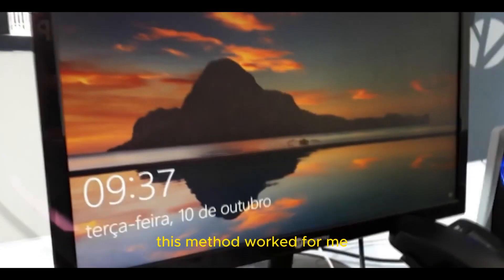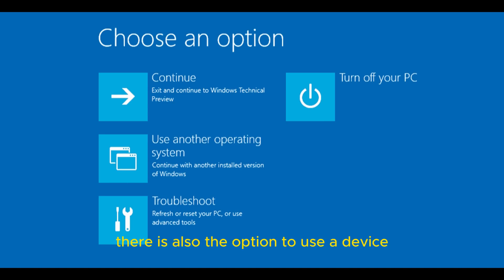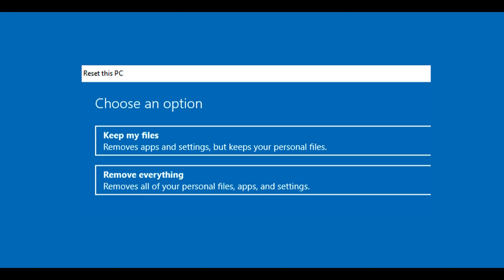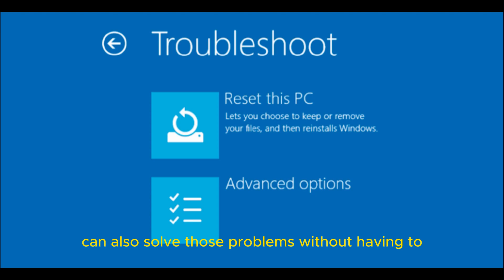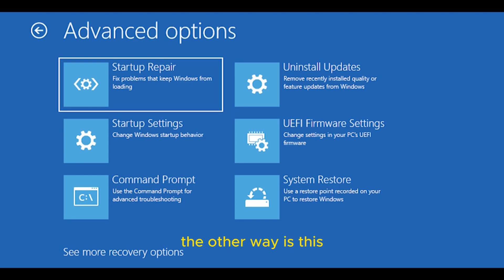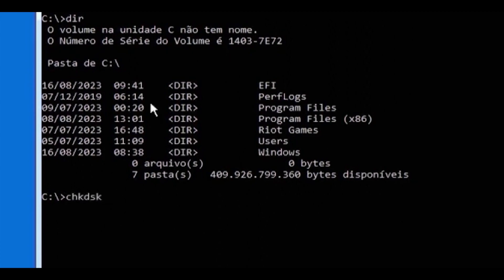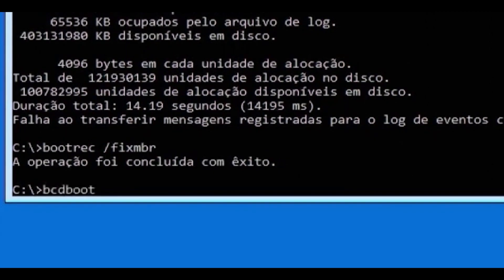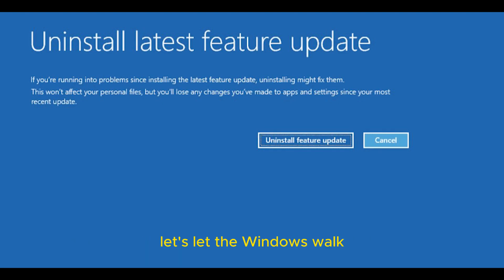How to Fix Automatic Repair Windows in 11/10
Today I show to you how to fix automatic repair windows in 11 or how to fix automatic repair windows 10. This also workds for how to automatic repair loop problems in Windows 11 or startup error with automatic repair loop in Windows10.

1️⃣ In this tutorial I will be showing you a number of ways to fix Windows tartup problems either in the form of Automatic Repair Loop, Your PC did not start correctly, infinite booting or some other similar start-up problems you might be experiencing with Windows 10.

📑 Chapters of the vídeo:
00:01 intro
00:26 why that happened?
00:44 advanced setting
01:15 Troubleshoot
03:03 Other ways to solve the problem Advanced options:
Startup repair, startup settings, command prompt, uninstall updates
06:20 uninstall updates